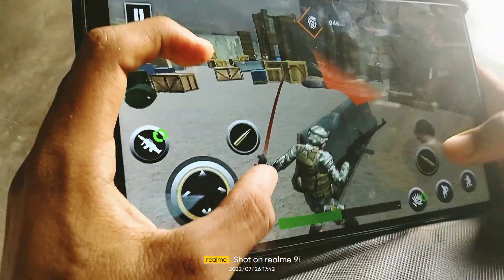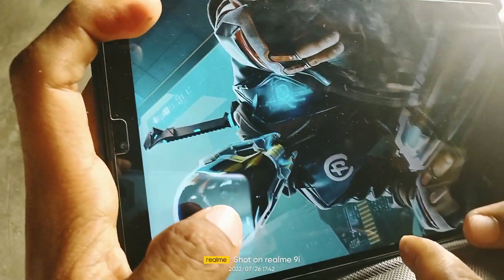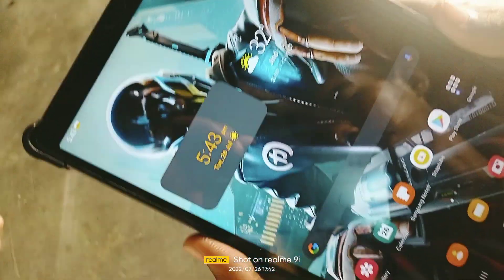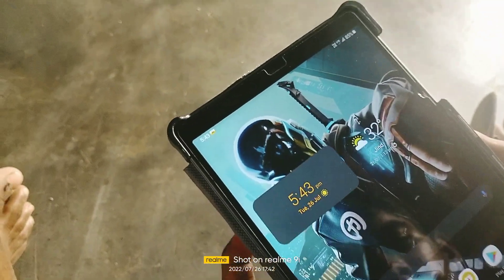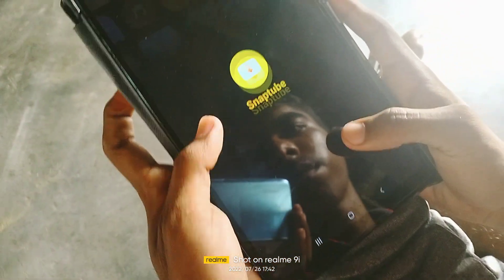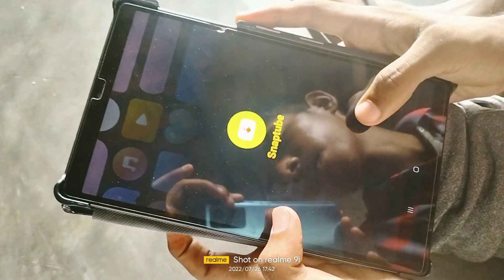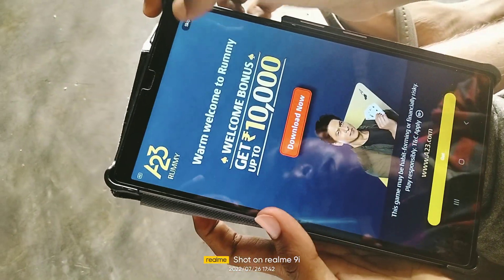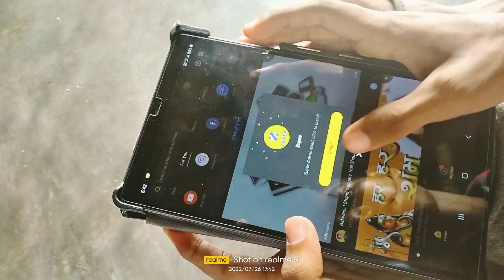how to remove knox manager & admin control from haryana government tablets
government tablet ko normal kaise karen || government tablet mini factory reset kaise karen
❌Mera second channel❌
1🔹 free tablet Haryana
 2🔹 free tablet Haryana government
3🔹 free tablet yojana haryana
4🔹 free tablet Yojana Haryana unboxing 5🔹 up free tablet Hardoi list
 6🔹 free tablet for Haryana student
7🔹 Haryana free Tablet review
 8🔹 Haryana free tablet YouTube
9🔹 Haryana free tablet mein YouTube Kaise chalayen
 10🔹 free tablet Yojana Mein Naam Kaise Dekhe
11🔹 free tablet list
12🔹 free tablet Yojana 2022 online registration
13🔹Haryana Government Tablet For Students